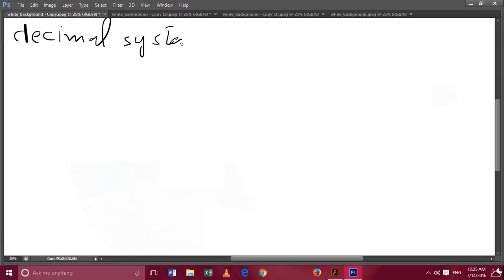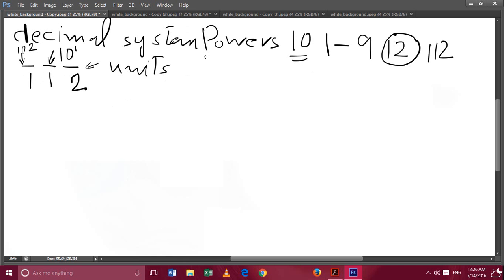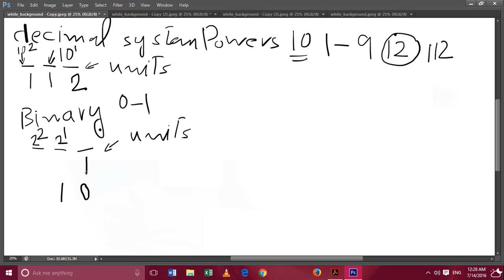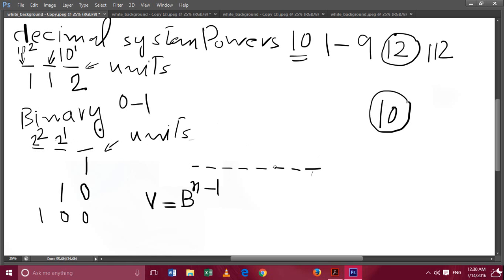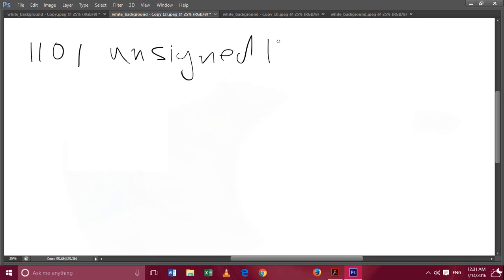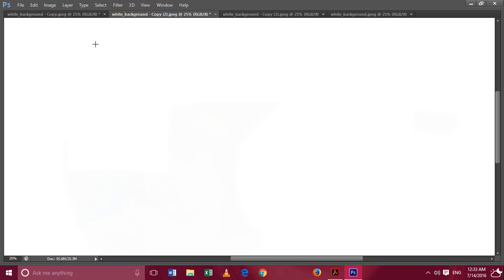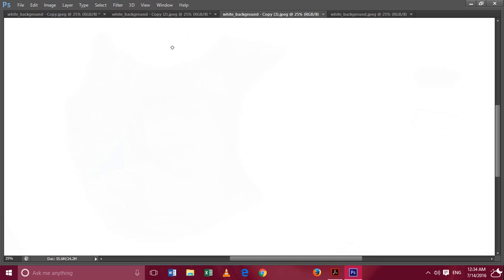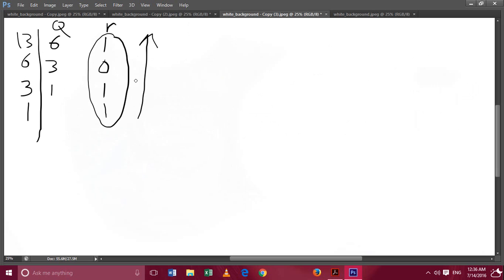Binary System 1